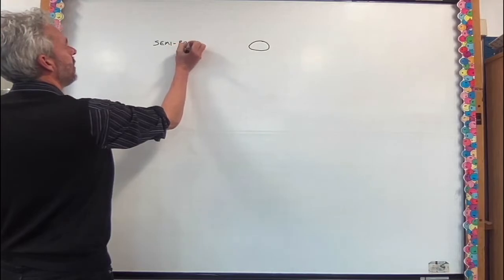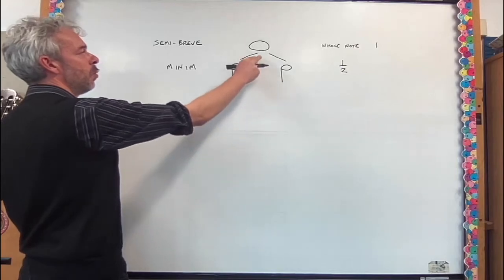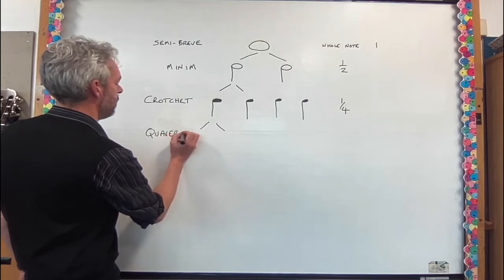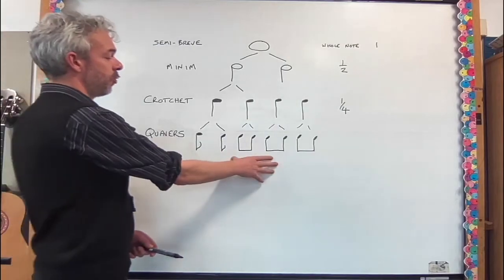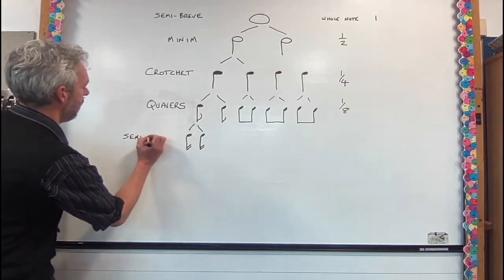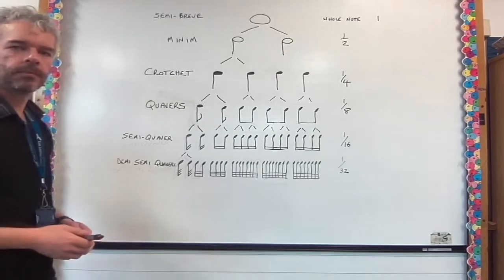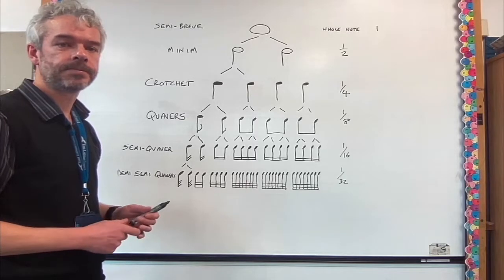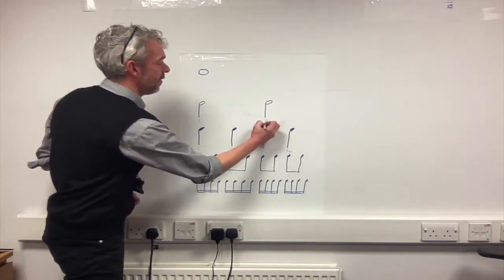PDQB Level 2 Chanter Theory Lesson 2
This video is part of a series of videos designed to equip pipers with the necessary knowledge to pass the Piping & Drumming Qualifications Board (PDQB) Level 2 Chanter Exam. (SCQF Level 2)

This video is the first in a series to guide you through the theory aspects.

Topics covered are:

Note Duration
Simple Notes
The Table of Relative Note Values

Full theory notes and sheet music for the exam are available free of charge. Get in touch if you wish to receive these.